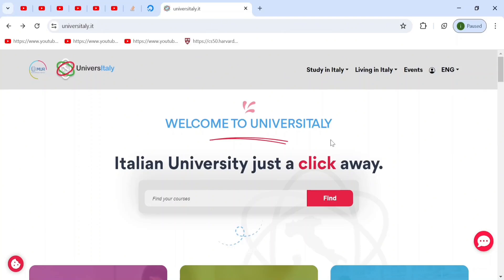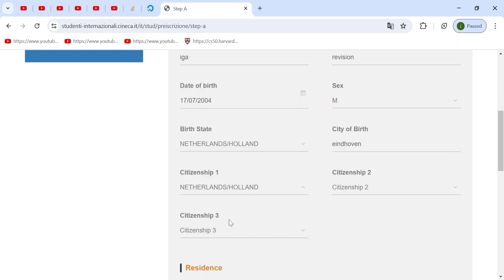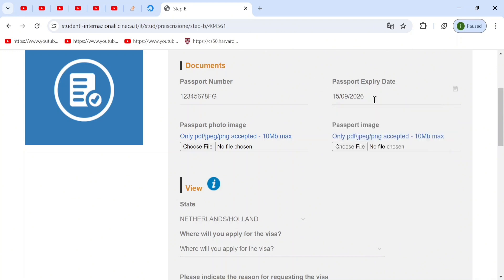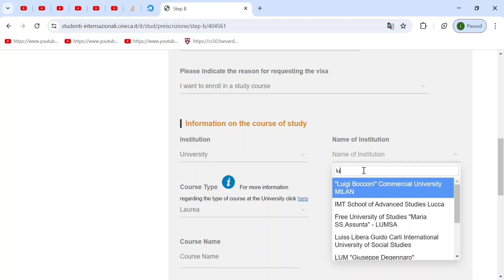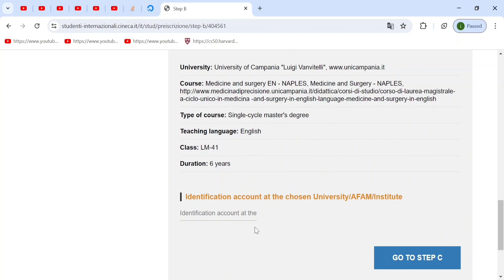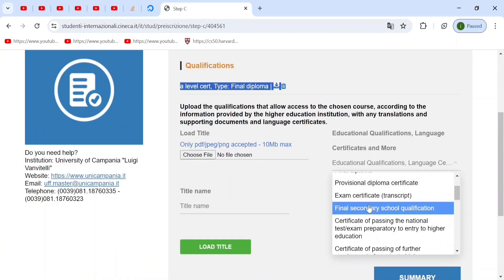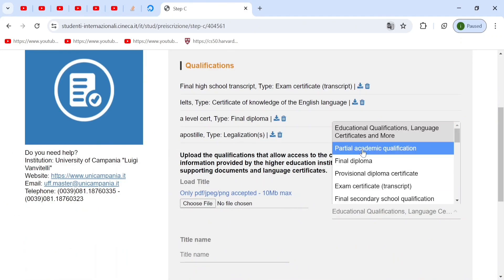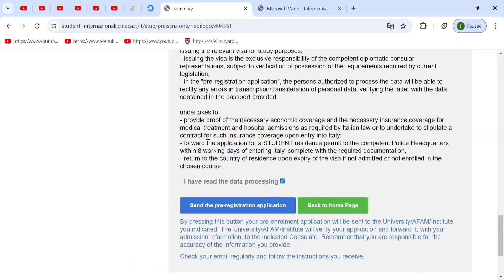How to pre enroll in 2024 / pre enrollment guide (all documents required for imat)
Struggling with where to study? Confused about university applications, admissions, or visas?
Let me guide you step-by-step to study in your dream country!